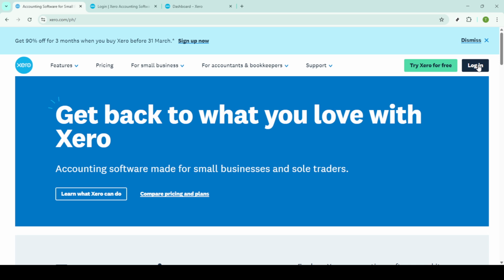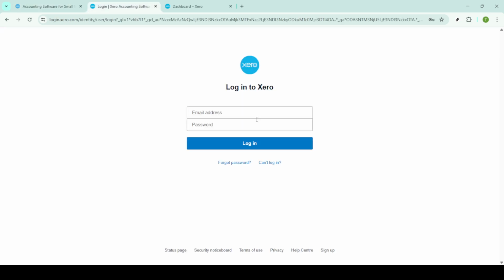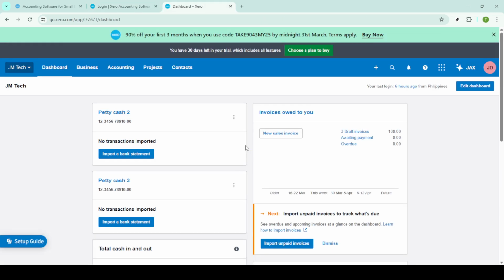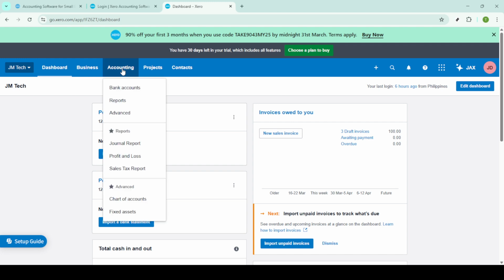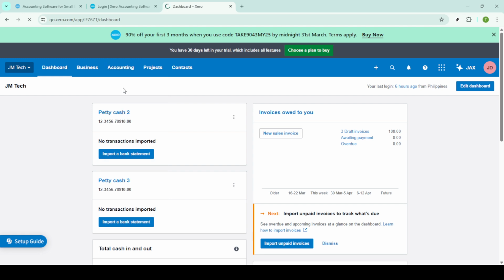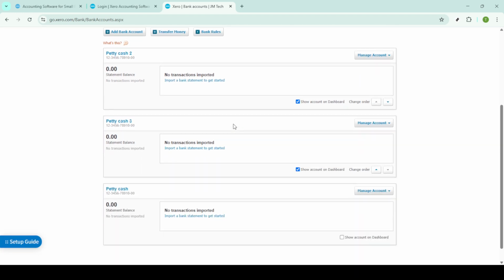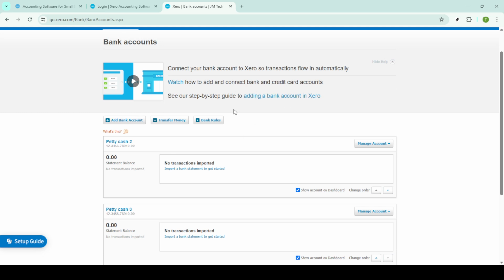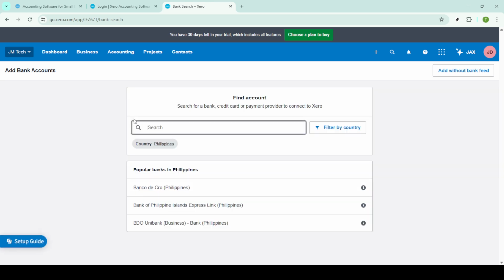How to Change BNZ Bank Feeds to Connect to Xero [2025 Full Guide]